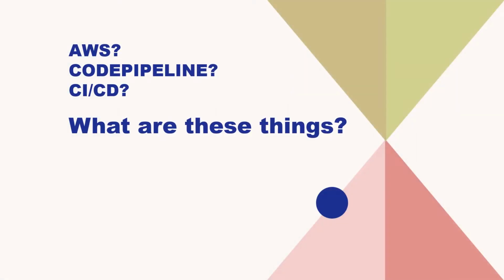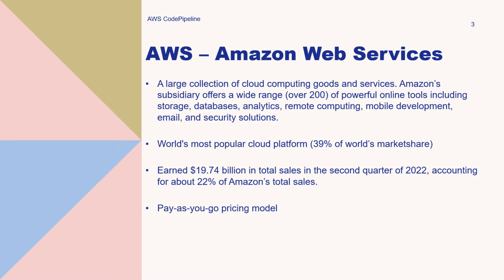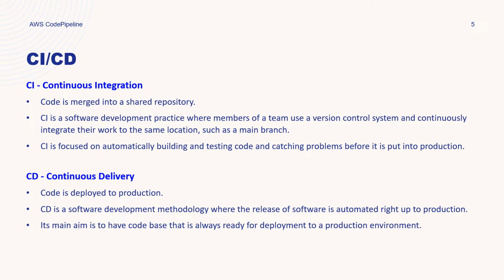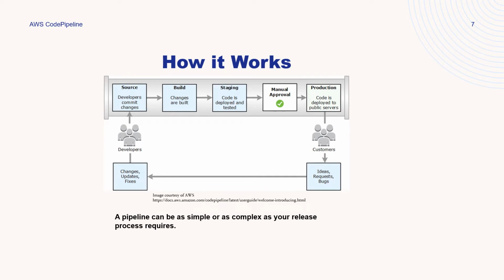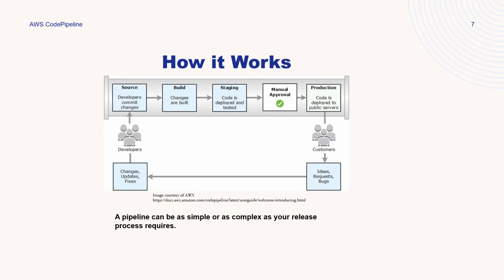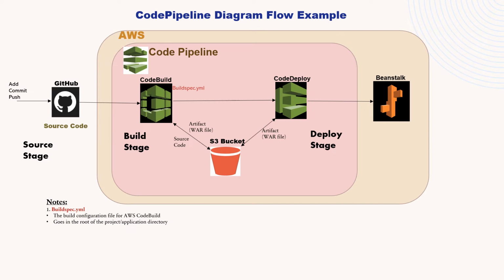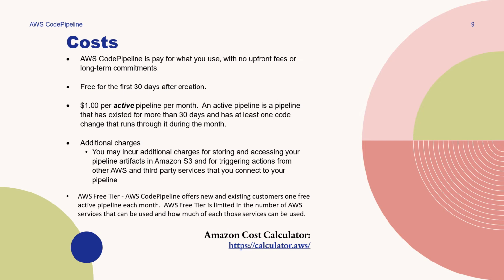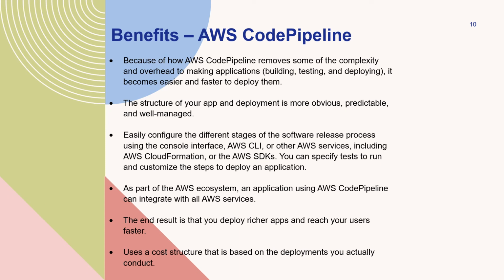Real-world AWS CodePipeline CI/CD Tutorial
AWS CodePipeline helps us to orchestrate CI/CD pipelines. To implement real-world pipelines, CodePipeline calls additional AWS services to do the work. E.g., CodeBuild to run arbitrary scripts, CloudFormation to create or update stacks, or CodeDeploy to deploy software to running EC2 instances.

A pipeline is connected to sources such as a git repository (Bitbucket, GitHub, and GitHub Enterprise Server, CodeCommit), an S3 bucket, or an ECR repository. If a source changes, the pipeline executes. But how do real-world pipelines look like? In this video, I share pipelines with you, from simple to complex.

Chapters:
00:00 -  Intro
00:42 - What to expect
01:46 - Introduction to AWS CodePipeline
04:47 - Available Source Integrations in CodePipeline
06:50 - Common Architectures of Pipelines
09:50 - Missing Acceptance tests
10:44 - Real-World Example
12:19 - CodeDeploy
13:47 - Demo: marbot pipeline
14:27 - Pitfall: Update pipeline in pipeline
16:20 - Outro